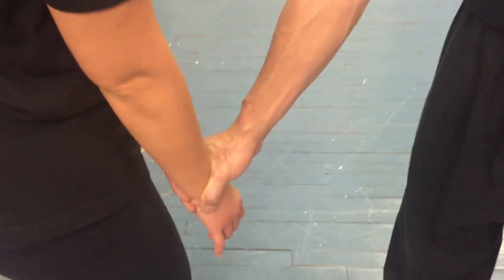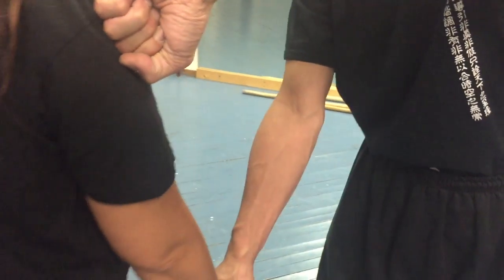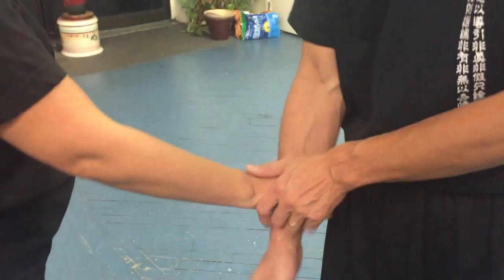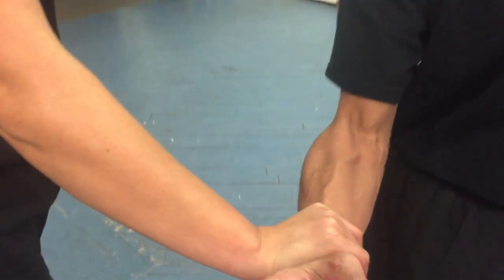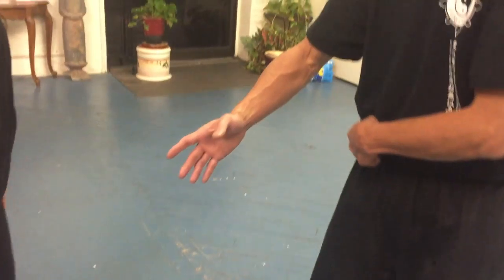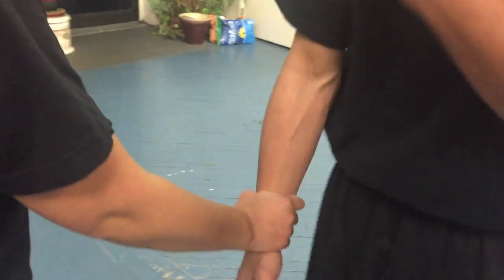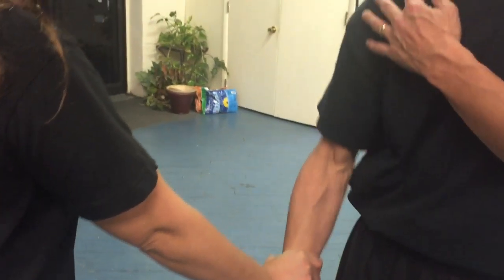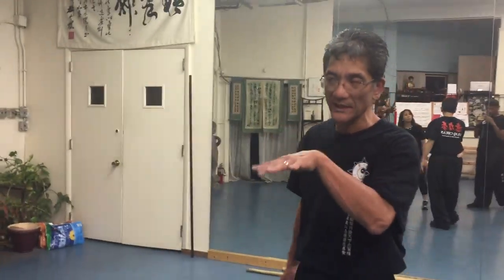Think Here, Moving on the Plane - Zhong Xin Dao / I Liq Chuan Philadelphia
Think Here, Moving on the Plane

Thank you Instructor Lan!
Check the ILC Philly Sifu out below and join us!